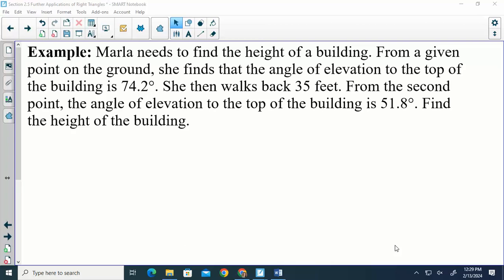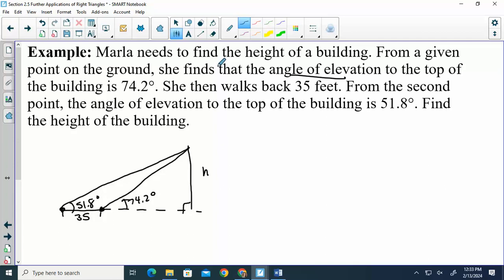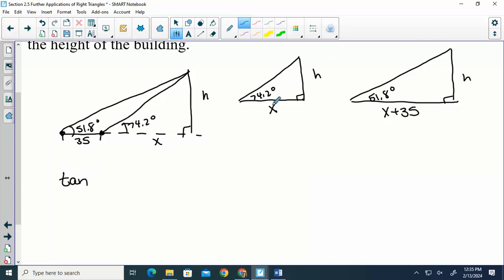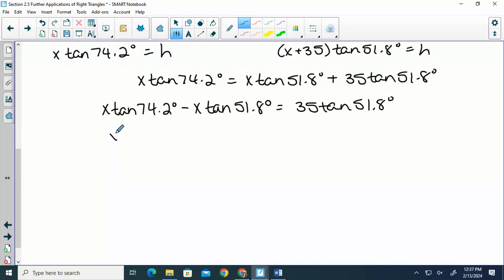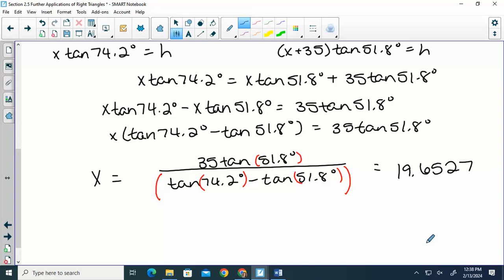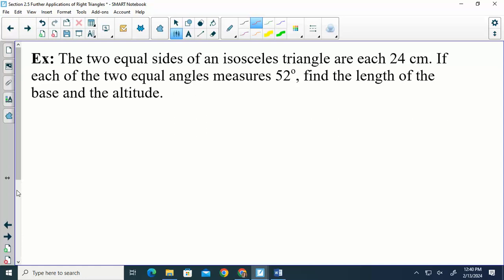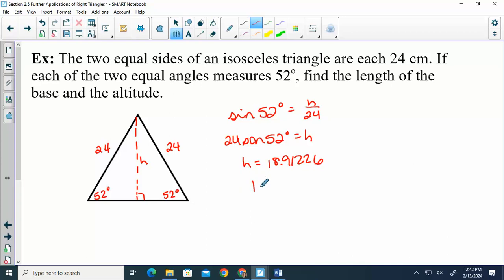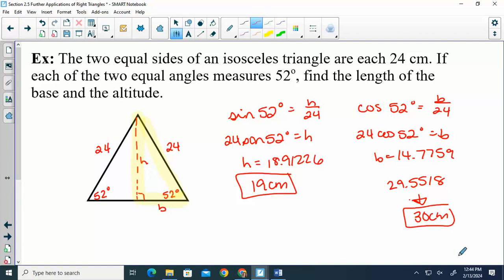Section 2 5 Feb 13